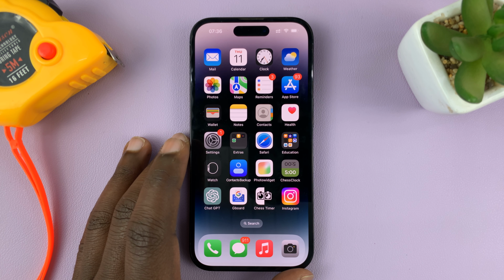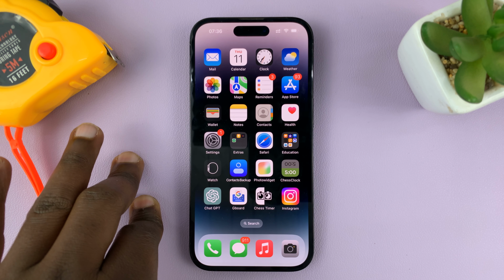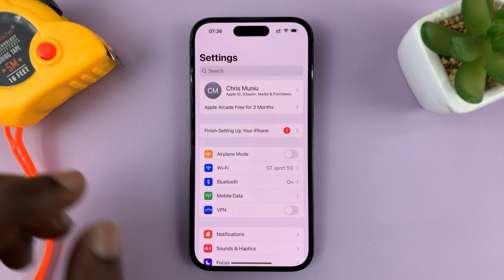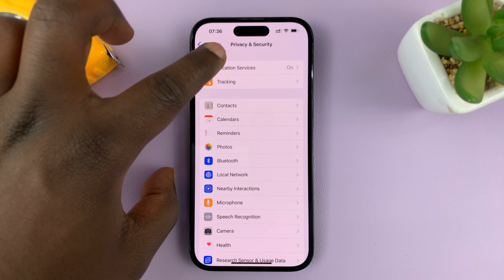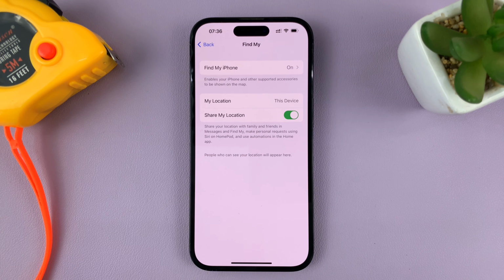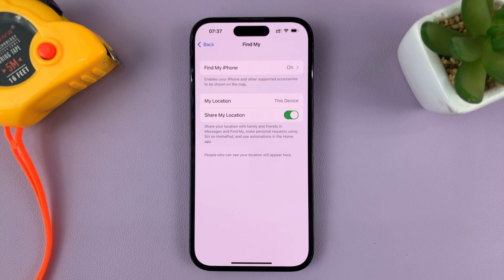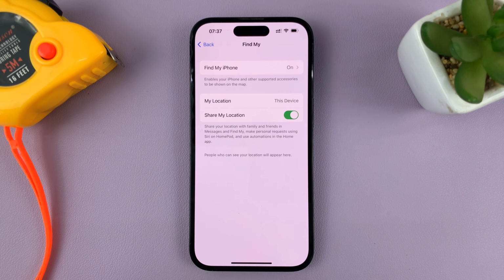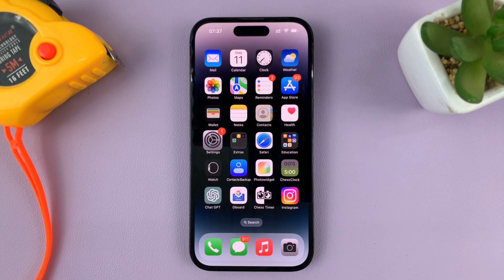How To Enable/Disable 'Share My Location' On iPhone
Learn how to enable and disable Share my location on iPhone.

Enabling or disabling 'Share My Location' on your iPhone is a straightforward procedure. By following the steps outlined in this video, you'll be able to control whether your iPhone shares your location information with selected individuals or not.

Whether you want to share your whereabouts with family and friends or maintain your privacy, this tutorial will walk you through the process with detailed steps.

Step 1: Open the Settings app
Launch the Settings app on your iPhone by tapping on the gear-shaped icon on your home screen. This will open the main settings menu.

Step 2: Select Privacy
Scroll down the settings menu and tap on "Privacy." This section allows you to manage various privacy-related settings on your iPhone.

Step 3: Tap on Location Services
Inside the Privacy menu, locate and tap on "Location Services." This will bring up the location settings for your device.

Step 4: Choose Share My Location
Within the Location Services menu, scroll down and select "Share My Location." This option controls whether your device shares your location information with others.

Step 5: Enable/Disable Share My Location
To enable the 'Share My Location' feature, toggle the switch to the right so that it turns green. To disable it, simply toggle the switch to the left, turning it off. You can change this setting as per your preference.

You have successfully learned how to enable or disable the 'Share My Location' feature on your iPhone. Take control of your privacy and decide when and with whom you want to share your location information.

Galaxy S23 Ultra DUAL SIM 256GB 8GB Phantom Black:

Samsung Galaxy A14 (Factory Unlocked):

Cell Phone Tripod Adapter